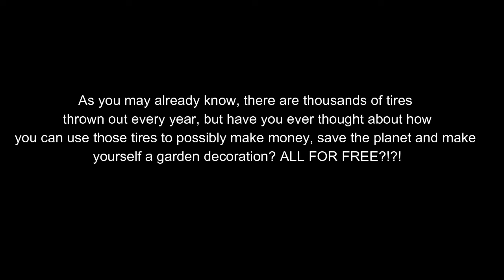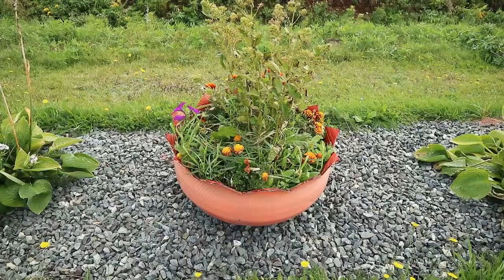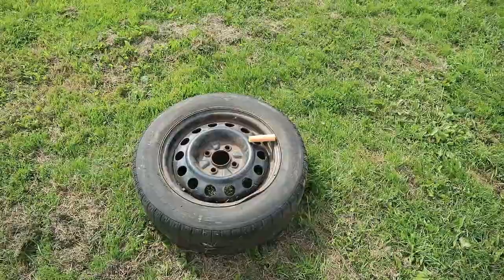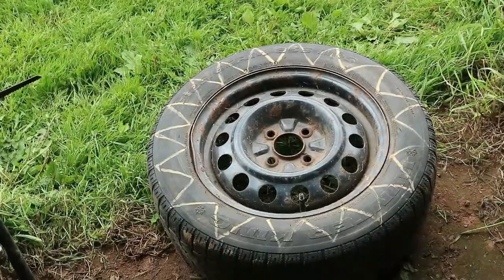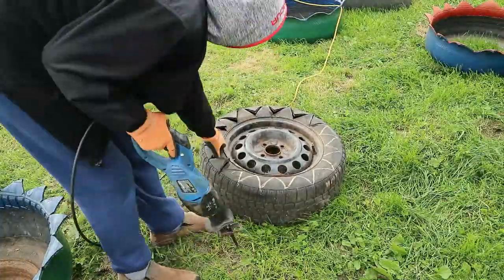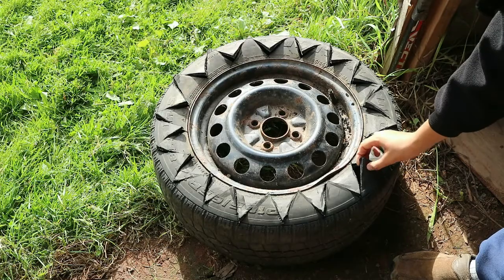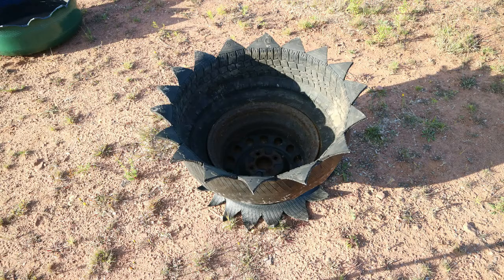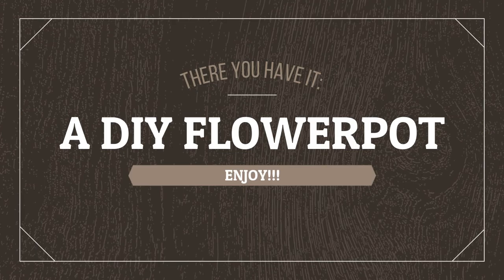DIY EASY FLOWERPOT FROM OLD CAR TIRE!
I am sorry for not uploading in sooooo long... 😥

In this video I will show you guys how to make a flowerpot from an old car tire! It can be used as a garden decoration, to put around you mailbox, or you can try selling them to make money, and at the same time you are helping the planet because you are re-using rubber that takes thousands of years to decompose!!! 😁

Gear I Use:
Camera:   Canon EOS M3
Tripod:   Velbon Videomate 404
Lighting:   Outdoor Lighting
Editor:   Filmora9
Photo editor: Gimp

Songs:
(All songs from Youtube Free Music Library)

Workout   By Freedom Trail Studio

Censor BEEP Sound Effect | TV Error | (No Copyright)
Also, If you have TikTok, you can check out my videos there at @lematoade!!😊